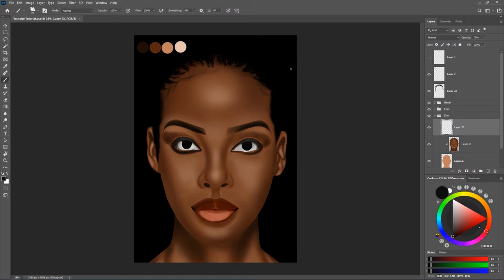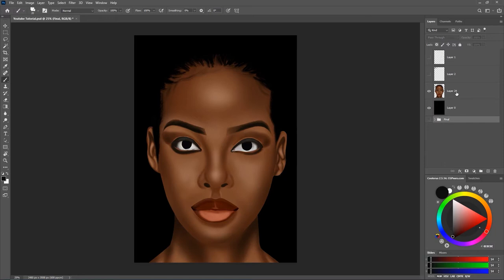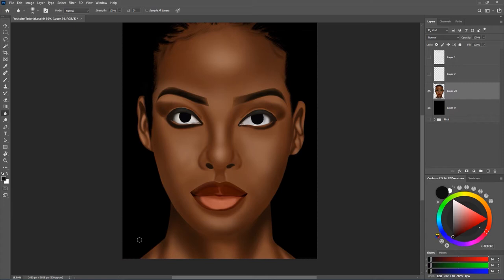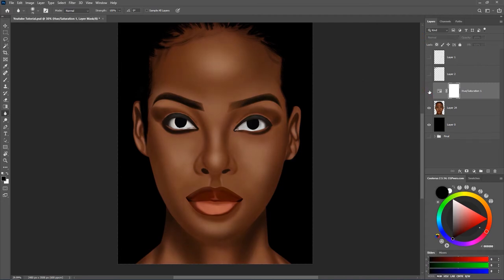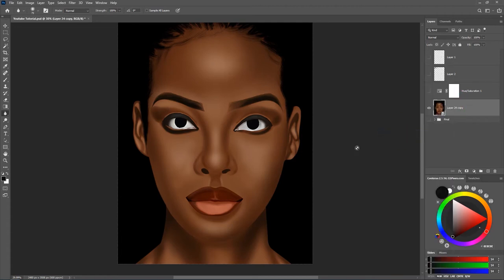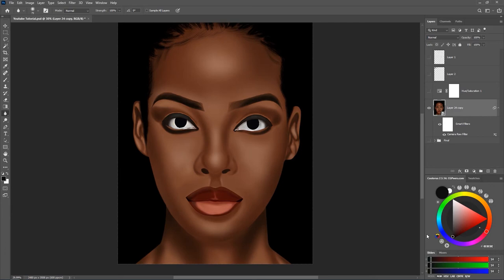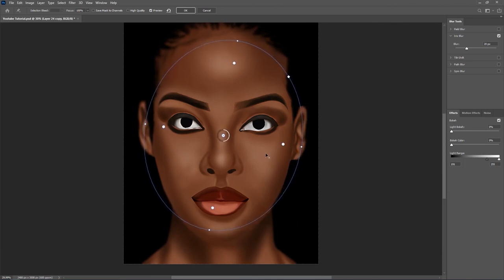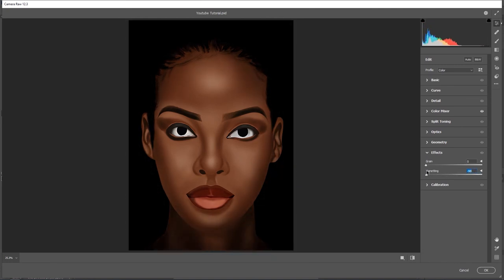How To Paint A Portrait {06} Final Touch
In this video you are going to learn my step by step process of painting a portrait in Photoshop.